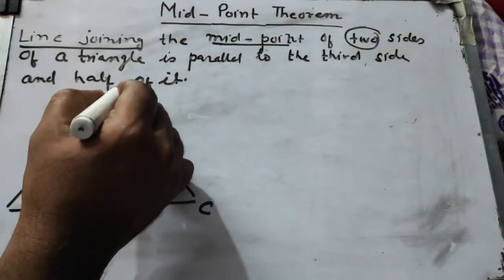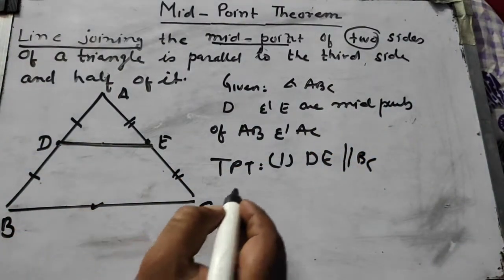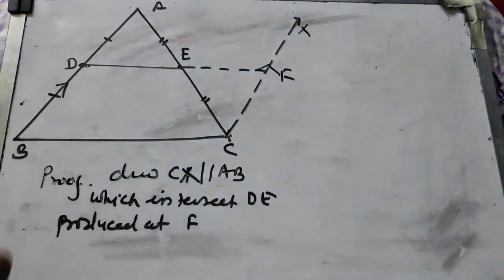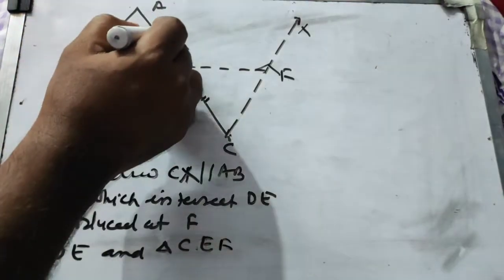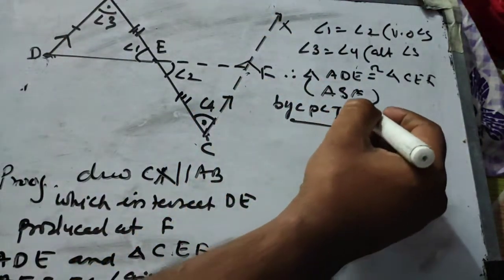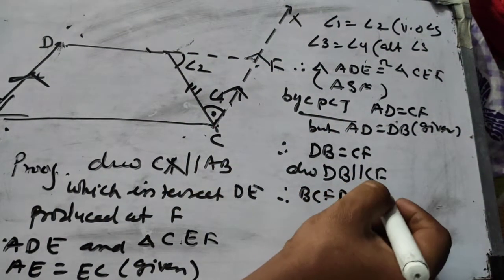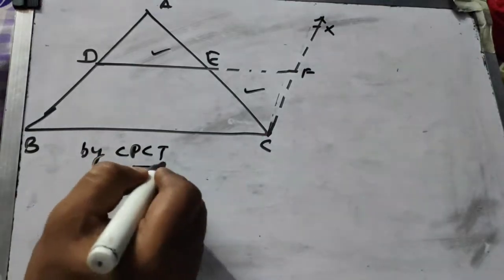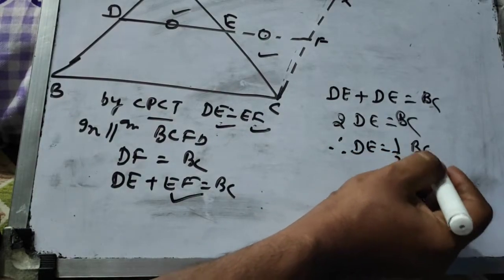CLASS 9 GEOMETRY